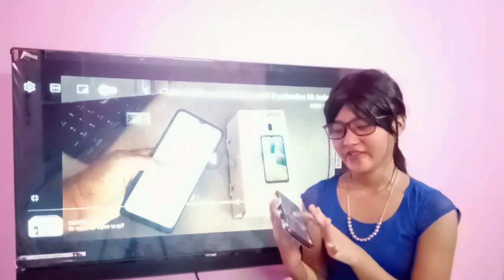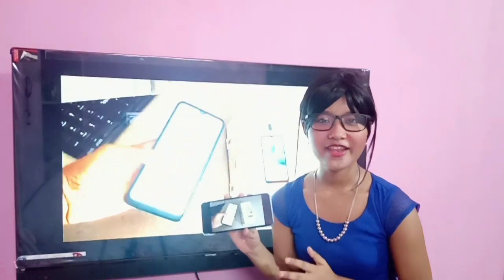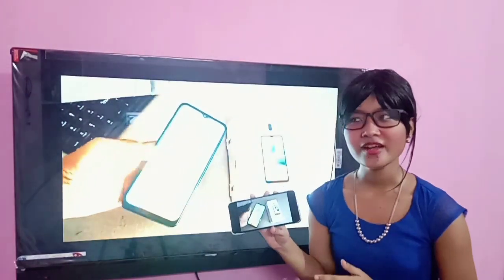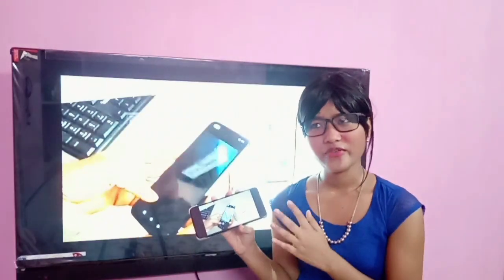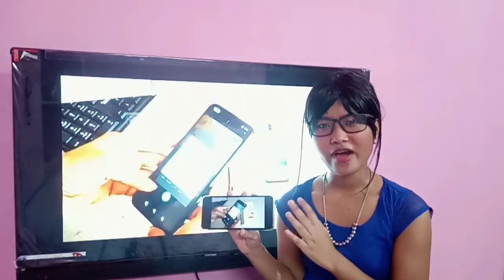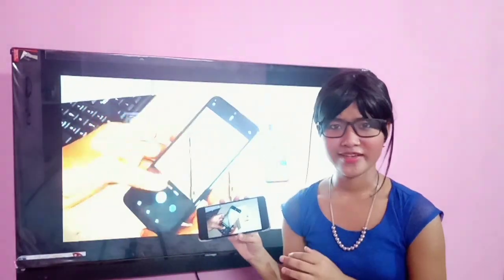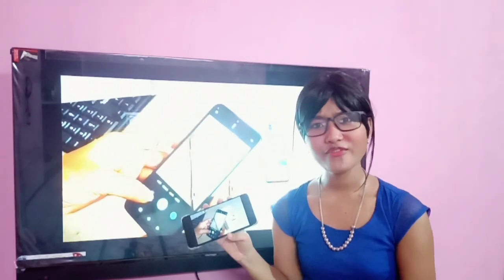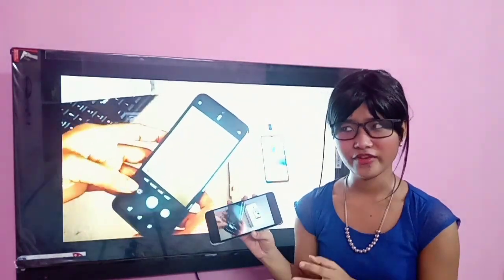how to turn off screen mirroring android, screen mirroring remove kaise kare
remove screen mirroring from mobile, screen mirroring disable kaise kare

remove screen mirroring from iphone,
remove screen mirroring from control center,
remove screen mirroring device,
remove screen mirroring from control center ios
15,